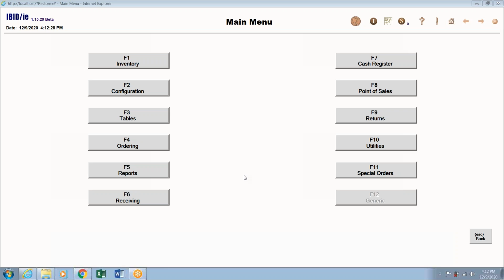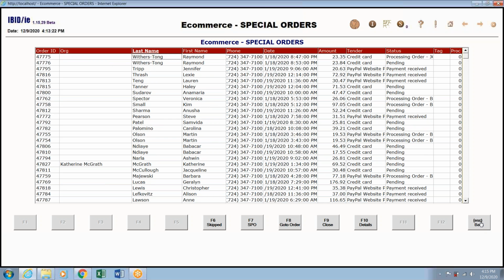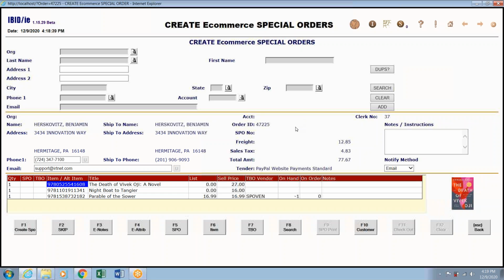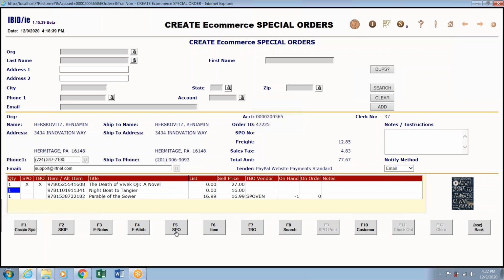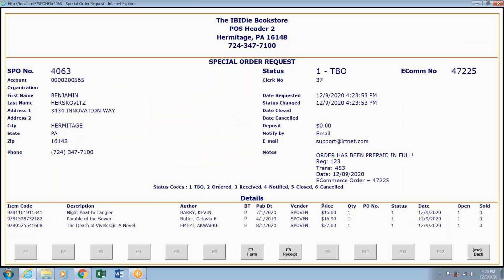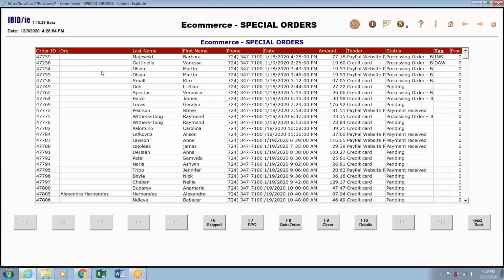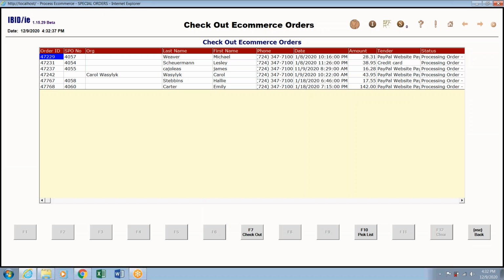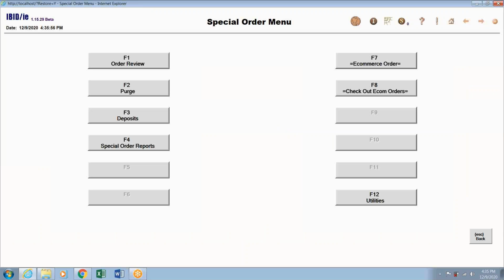IBIDie Indie Commerce integration - Main Processing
Video describes general operation of the IBIDie Indie Commerce integration